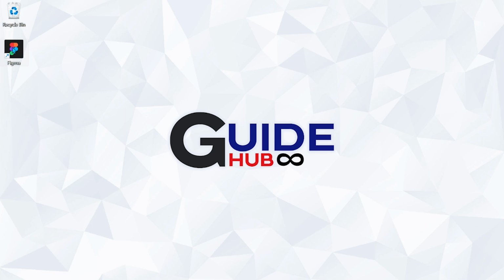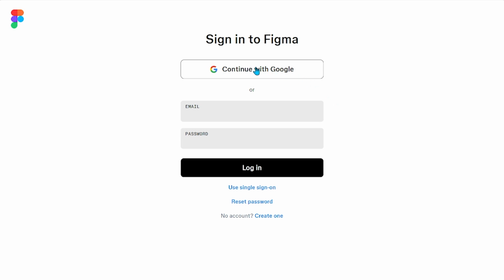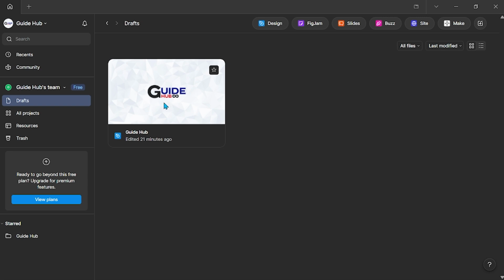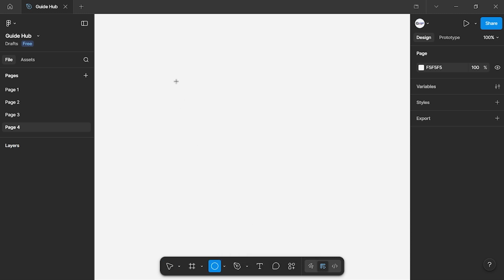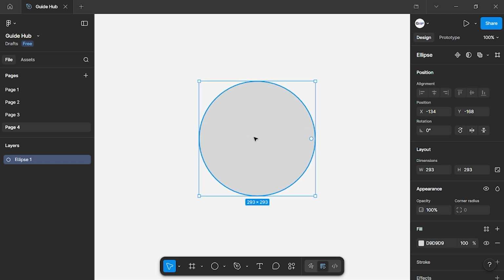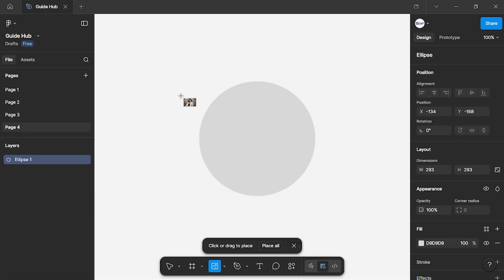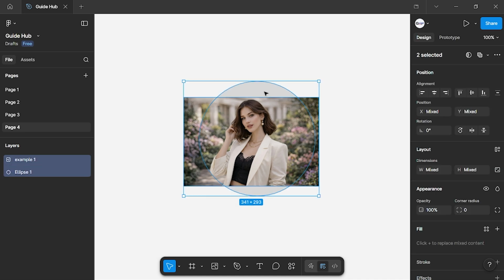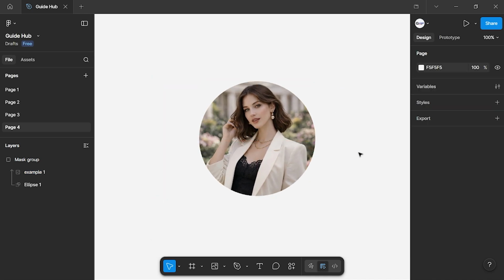How To Mask in Figma (𝟮𝟬𝟮𝟲) | 100% WORKS | NO Yapping, To The Point! | FAST & EASY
Without Yapping, Here's How To Mask in Figma. First Open Figma on your computer. When the application launches, click Log in with browser so you can access your account. You will automatically be redirected to your browser to complete the login process. On the login page, choose the login method you want to use, for example Continue with Google. Select the account you use to sign in to Figma so the system can verify your identity. After the authentication process is completed, click Open the desktop app to return to the Figma application. You will automatically be redirected back to the Figma desktop application once the login is successful. Next, open the Figma file where you want to apply the mask so you can begin editing the design. Locate the Shape Tools in the toolbar at the top of the interface and click the dropdown icon to view the available shapes. Choose the shape you want to use as a mask, for example Ellipse. After selecting the ellipse tool, click and drag on the canvas while holding the Shift key to create a perfect circle with equal proportions. This circle will be used as the masking shape. After creating the shape, you need to place the image that will be masked. Select the Main Menu icon located in the top left corner of the interface. Click File from the dropdown menu to open the file options. From the list, select Place Image so you can import an image into the canvas. A file browser window will appear on your screen. Choose the image you want to use and click Open to import it into your design. Once the image appears on the canvas, click and drag to place the image in the desired location. Now you will combine the image with the circle shape to create the mask effect. Select the image first, then hold the Shift key and select the ellipse shape so both objects are selected at the same time. Right click on the selected objects to open the context menu. From the available options, choose Use as Mask. The image will now be clipped inside the circular shape. Adjust the image position and size inside the mask according to your design needs so the composition looks balanced and visually appealing. Congratulation, In this video you just learn everything about How To Mask in Figma, so this video is really perfect for people who are interested and looking for a topic related to : mask in figma, how to mask in figma, figma mask, how to mask figma, use mask in figma, how to use mask in figma, mask figma, how to create mask from figma, how to create mask in figma, how to create a figma mask, how to create mask on figma, how to create figma mask, how to create a mask on figma, how create figma mask, create mask for figma, create mask in figma, figma mask create, create mask on figma, create a mask on figma, how to create a mask in figma

Guide Hub